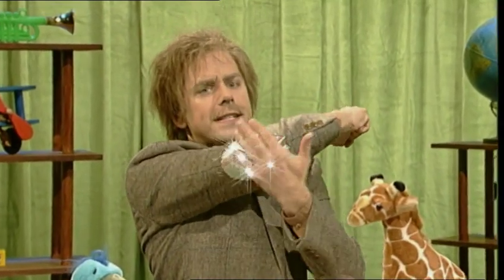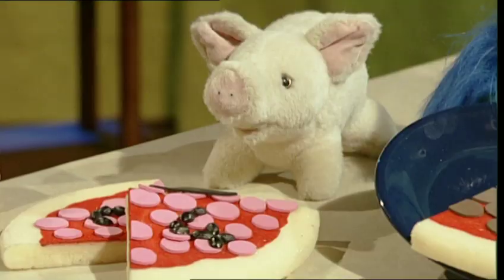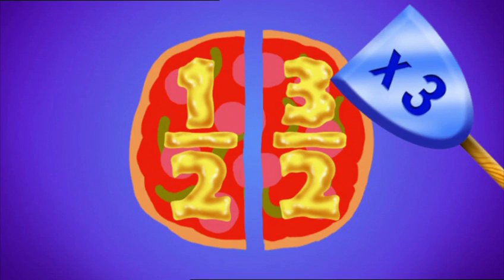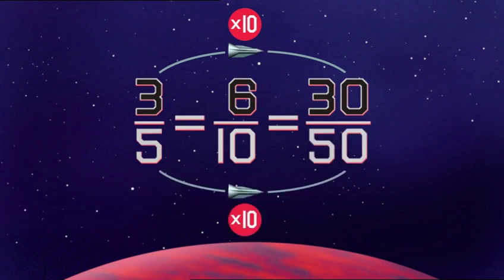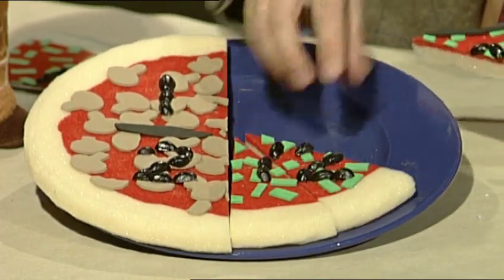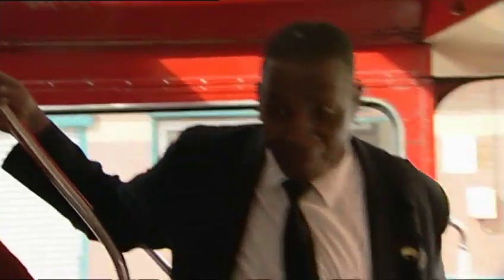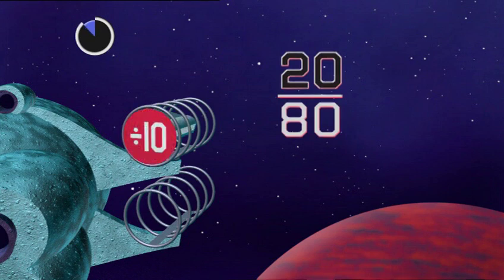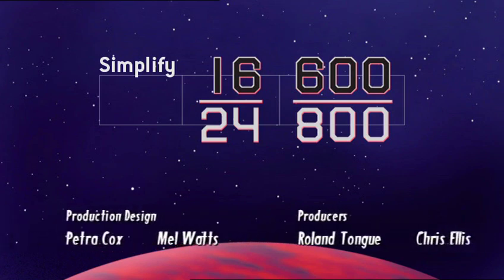25 Do the same to the bottom as the top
Recognising the equivalent fractions and reducing fractions to their simplist forms